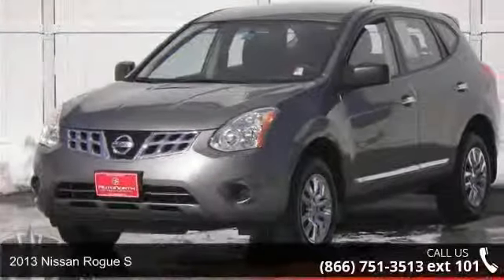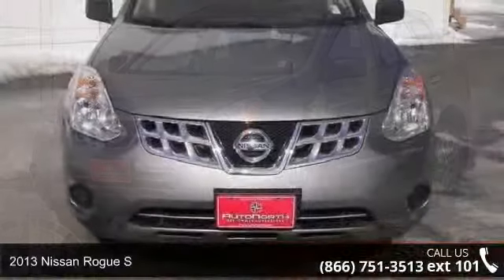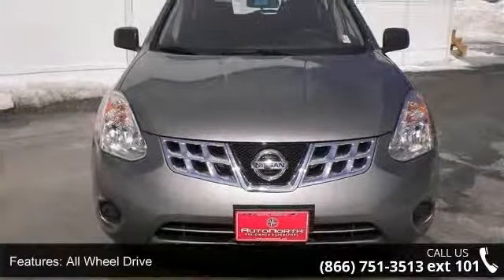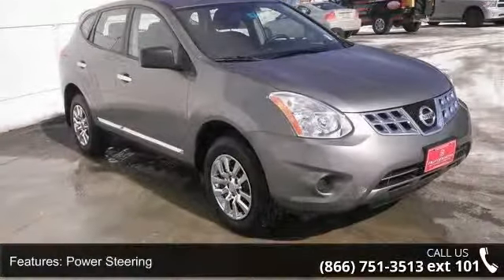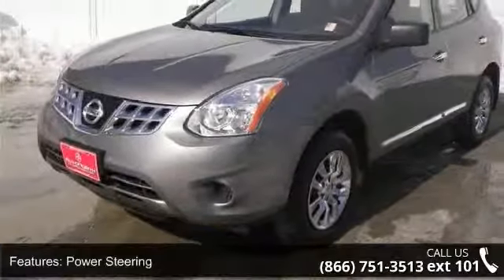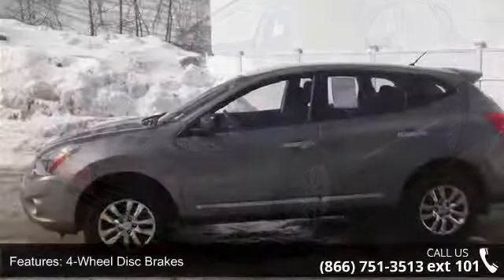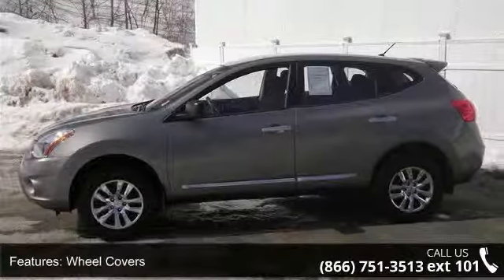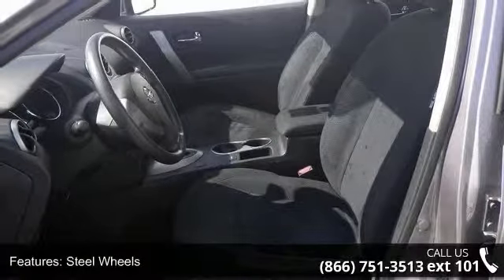2013 Nissan Rogue S - AutoNorth Pre-owned Superstore Inc ...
AUTONORTH CERTIFIED PRE-OWNED VEHICLE One of the best things about this S 4dr AWD is something you can't see, but you'll be thankful for it every time you pull up to the pump!!! New Inventory* Safety equipment includes: ABS, Traction control, Curtain airbags, Passenger Airbag, Stability control...Other features include: Power locks, Power windows, CVT Transmission, Air conditioning, Cruise control. This 2013 Nissan Rogue has 31,664 miles and comes with our unrivaled 3 month, 4,000 mile Certified Warranty!! This vehicle also comes with our EXCLUSIVE Roadside Care Plan, offering you a full 3 years of worry-free driving!